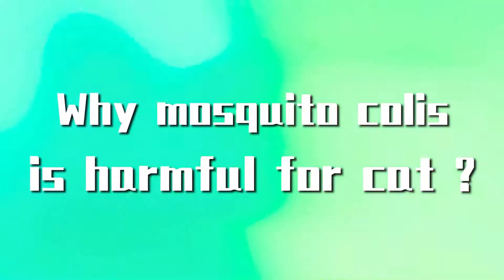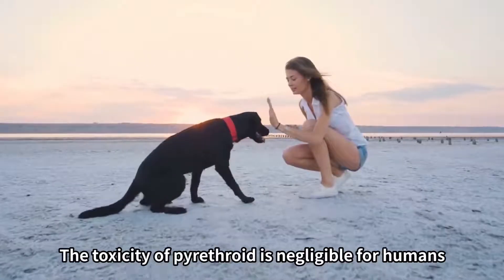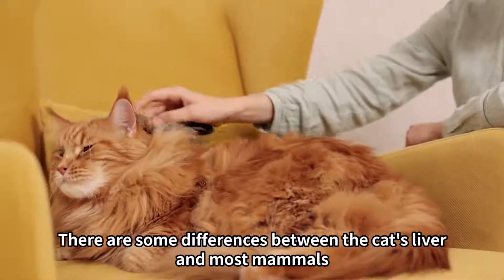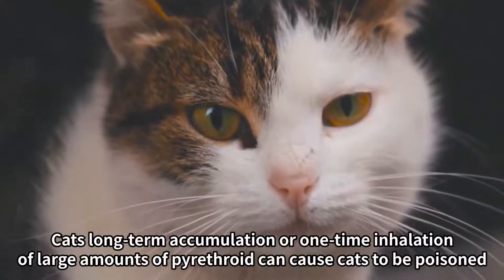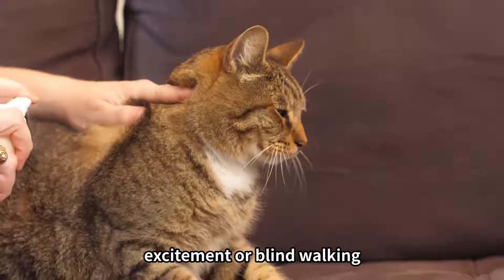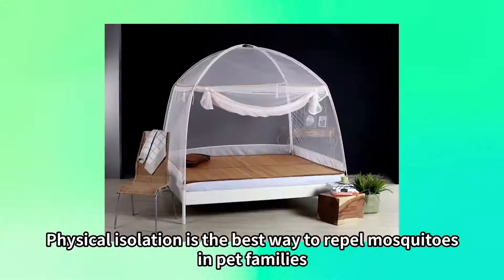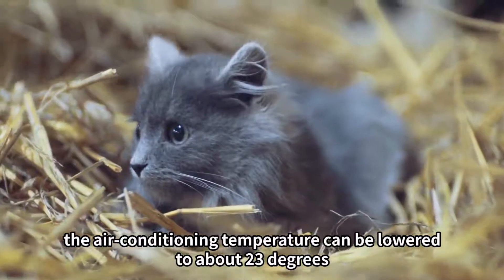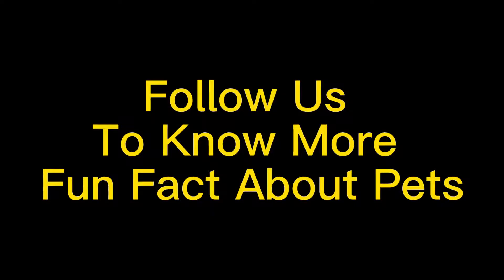Why mosquito coli is harmful for cats？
Summer is coming, the weather is getting hotter, and the mosquitoes that plague people's lives have returned in large numbers. At this time, mosquito coils and insect repellent have become essential necessities in life. But for pet families, can mosquito coils and insect repellent be used with confidence? Are insect repellents that are toxic to mosquitoes harmful to pets?

On Uahpet you will discover an interesting channel, and you will find all sorts of content, from animal facts, pet training, and everything that can be useful for you as a pet owner or animal lover!

 Uahpet Amazon Store: